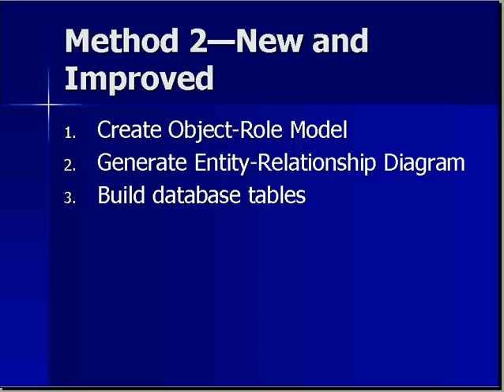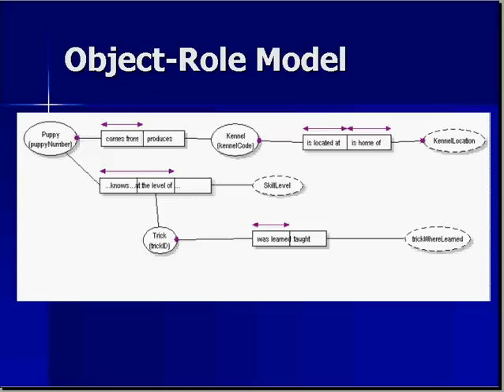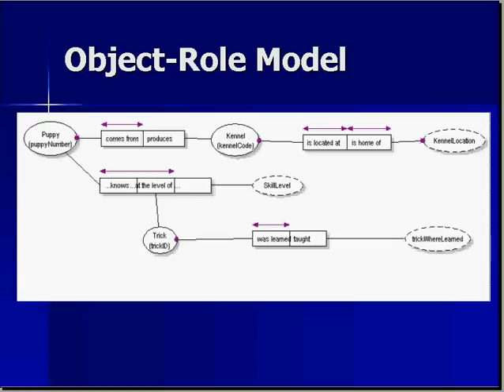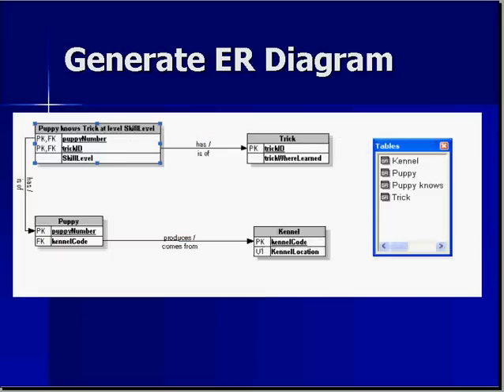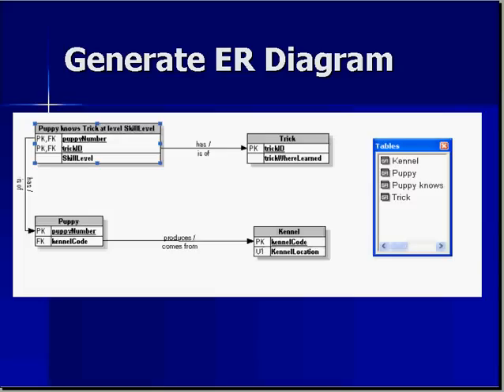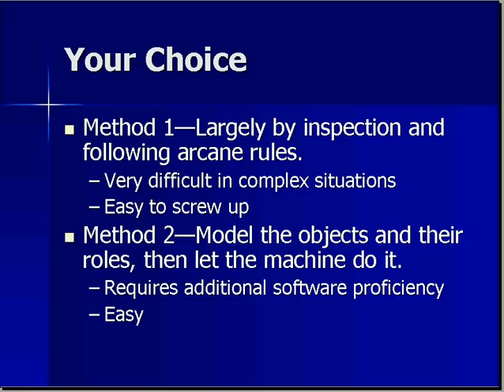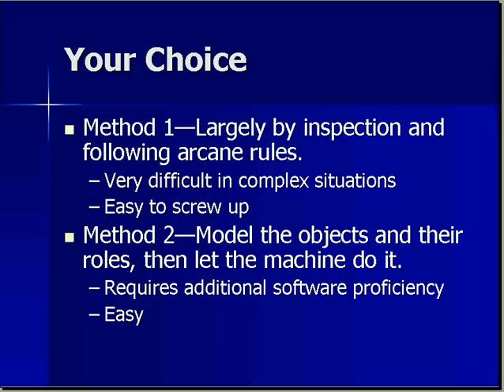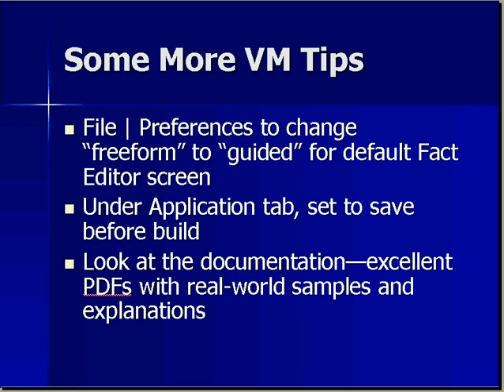CMS-476 Session 5 Part B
College of Santa Fe screencast for CMS-476 Database Design Session 5 -- Normalization by object-role modeling